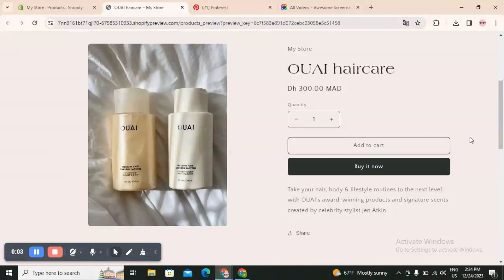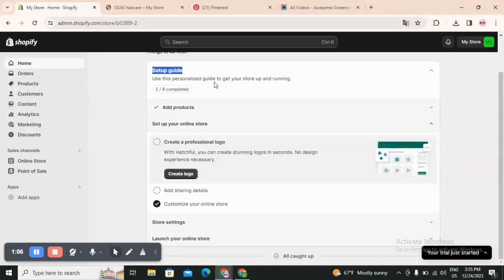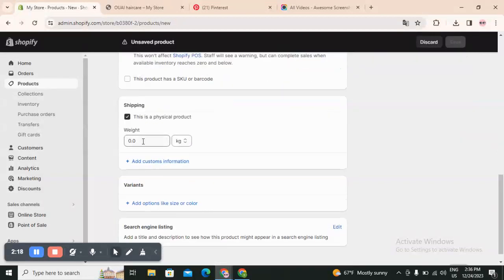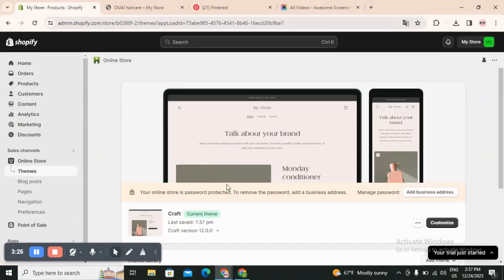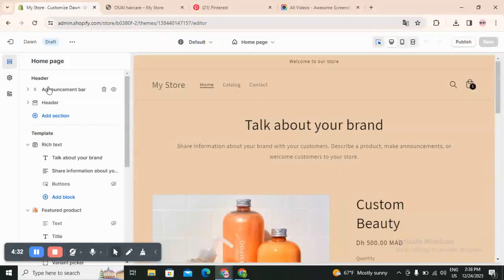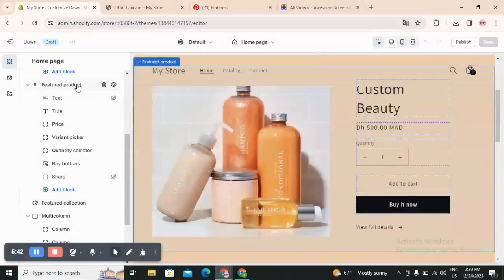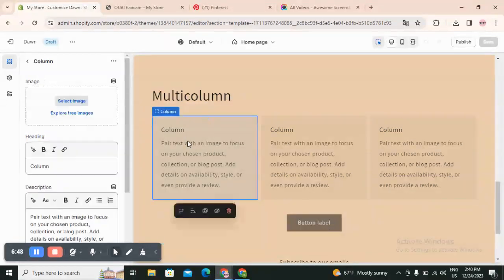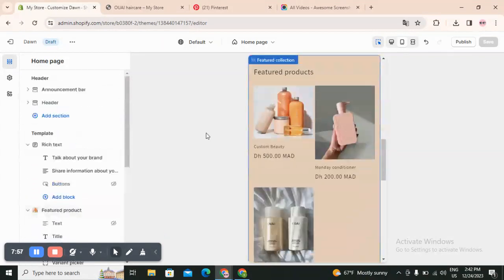How to Create Your Brand's E-commerce Hub on Shopify - Detailed Tutorial! 2024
in this video we discuss :

Unlock the potential of your brand by creating a stunning website on Shopify with our comprehensive guide! Explore step-by-step methods, expert tips, and insider hacks to establish your brand's online presence. This detailed tutorial provides easy-to-follow instructions, empowering you to design a professional and engaging website tailored specifically for your brand. Discover proven techniques and strategic steps to ensure your brand's website stands out, attracts customers, and drives success in the competitive online market.